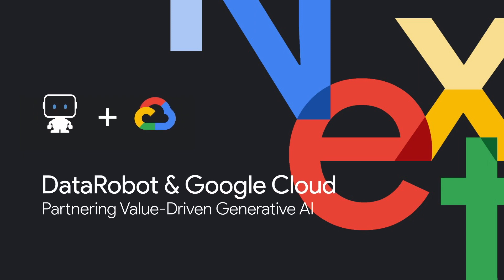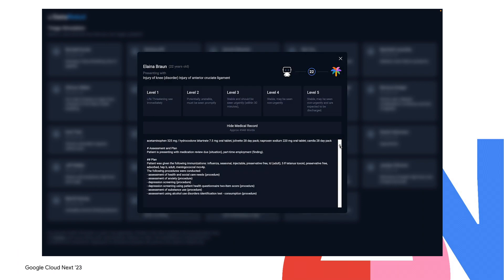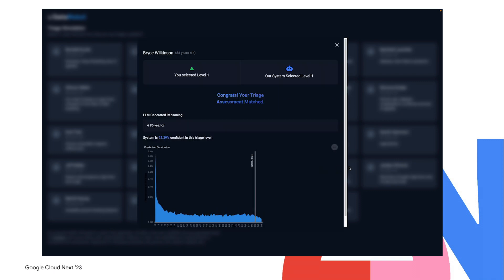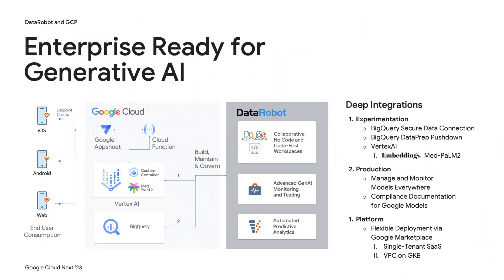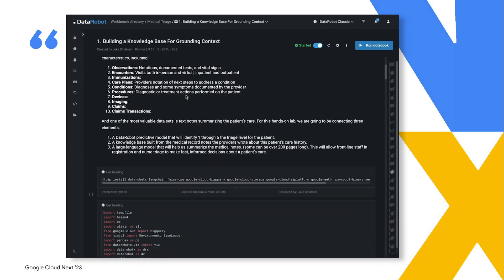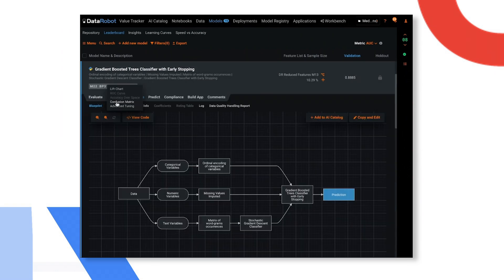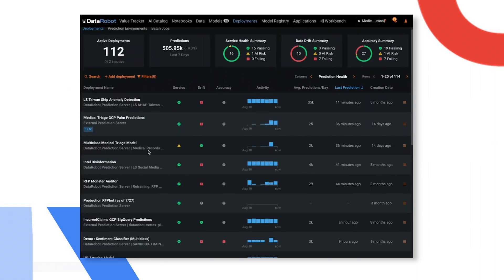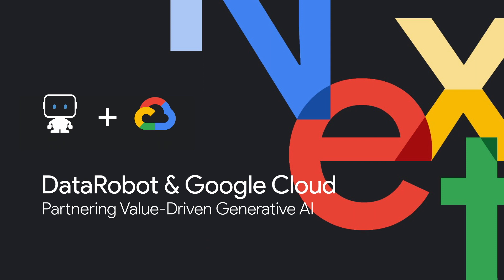Patient Triage with Generative AI | DataRobot + Google Med-PaLM 2 LLM + AppSheet + BigQuery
Combine best-of-breed Google tools with DataRobot to deliver Generative AI use cases in hours or days not weeks or months.